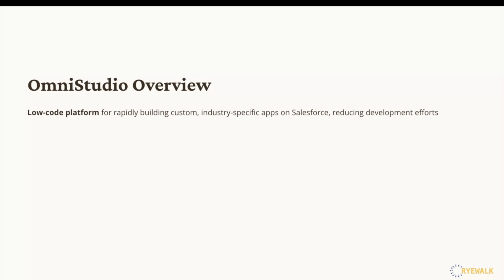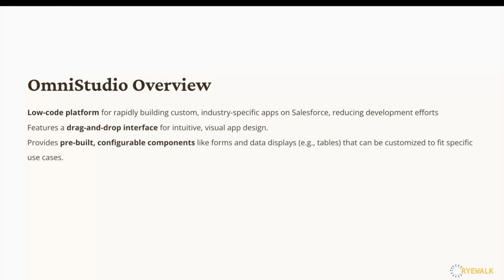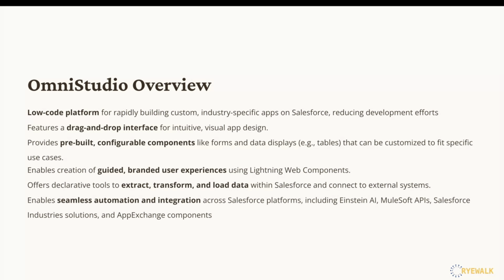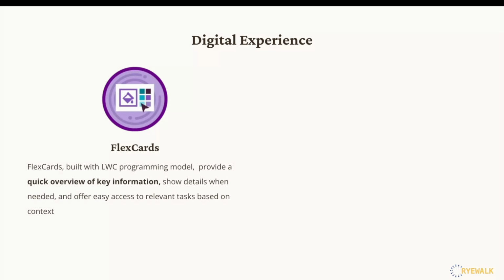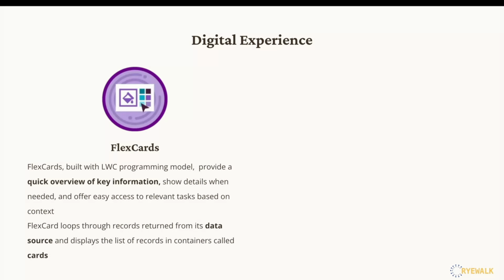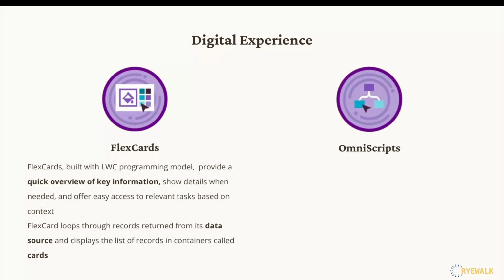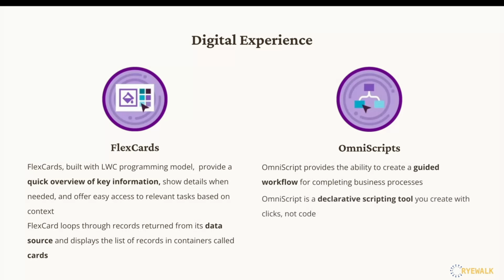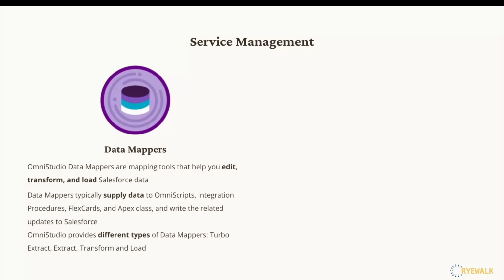Introduction to OmniStudio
Curious about what Salesforce OmniStudio is and how it fits into the Salesforce ecosystem? In this overview presentation, we break down the key concepts, layers, and components of OmniStudio — a powerful low-code platform designed to accelerate the development of custom, industry-specific apps.
What you’ll learn:

What is Salesforce OmniStudio?
Architectural layers of OmniStudio
Core components: FlexCards, OmniScripts, Data Mappers, Integration Procedures

This video is perfect for those looking to understand the architecture and capabilities of OmniStudio without diving into technical implementation. Ideal for Salesforce admins, consultants, and decision-makers evaluating the platform.

Credits : Akshaya Bala, Amarnaath Kannappan